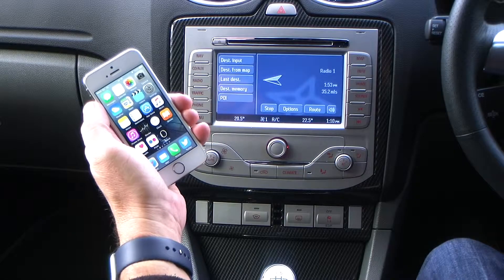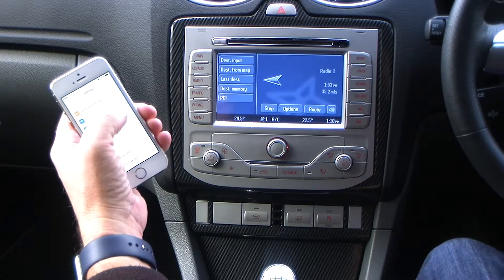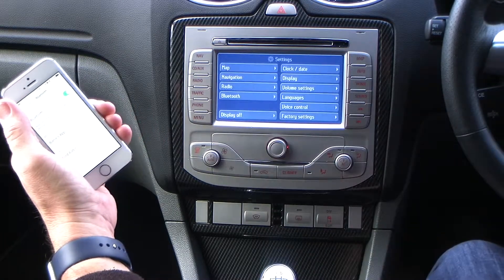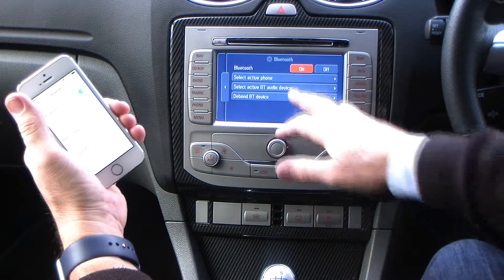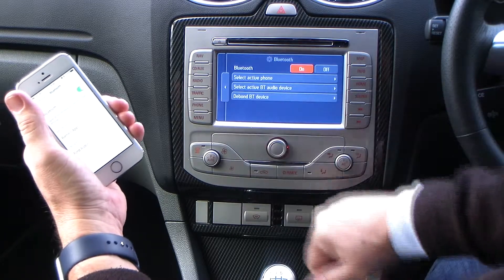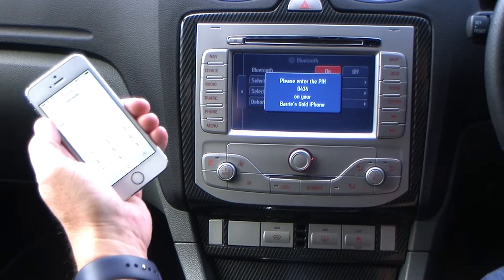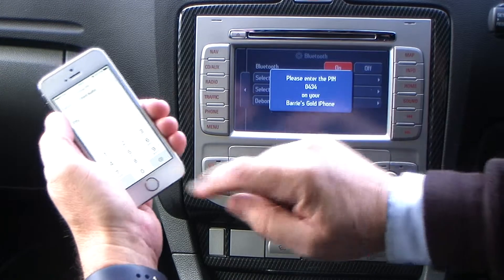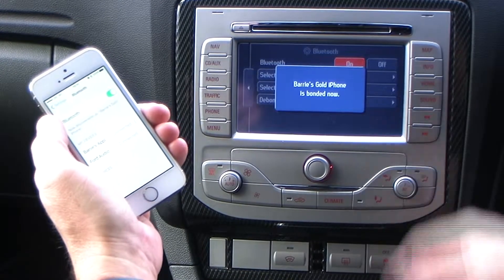Pairing youre iPhone to the Bluetooth system in a 2010 60 FORD FOCUS 2 5 RS